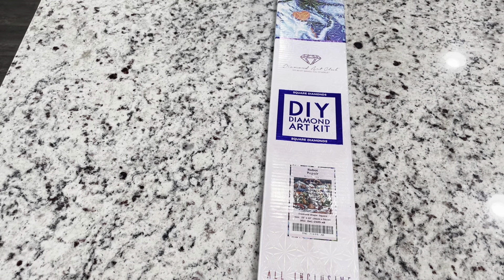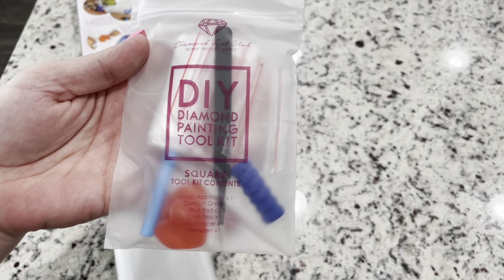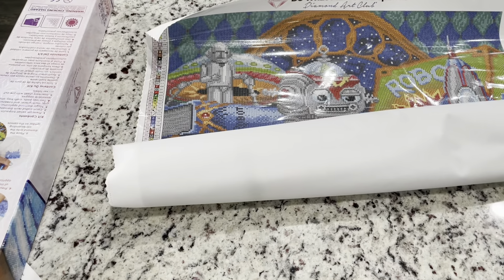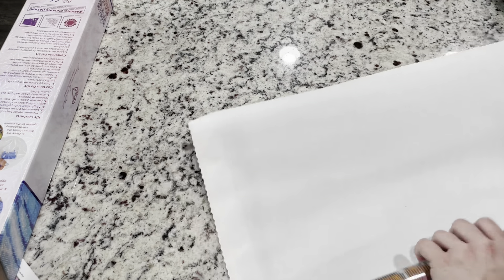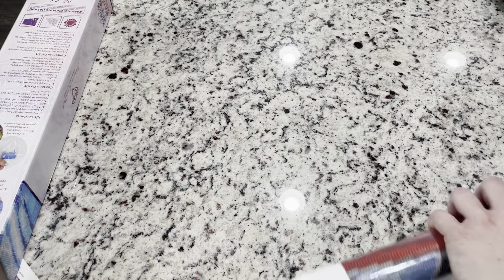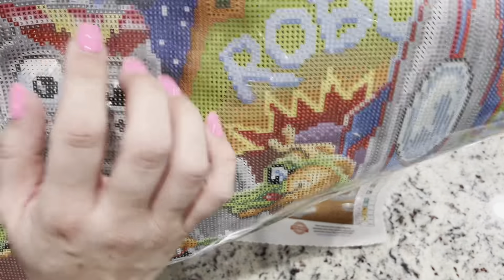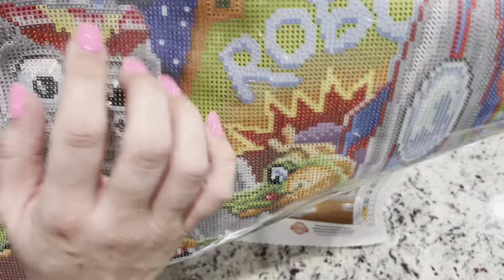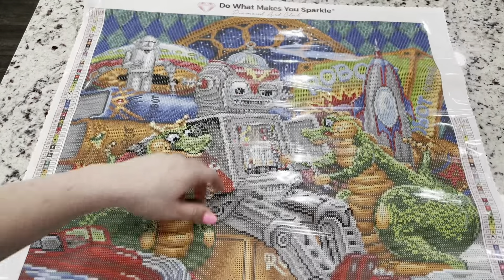Unboxing Diamond Art Club “Robot Repair” by Randal Spangler || Limited Edition!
Diamond Drills USA enjoyed this video